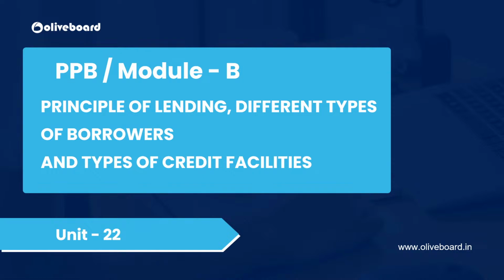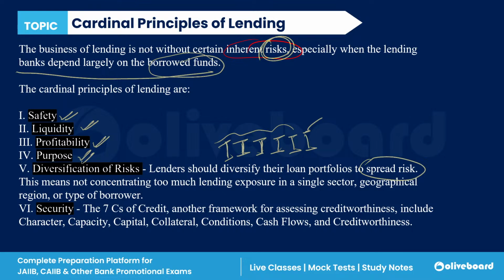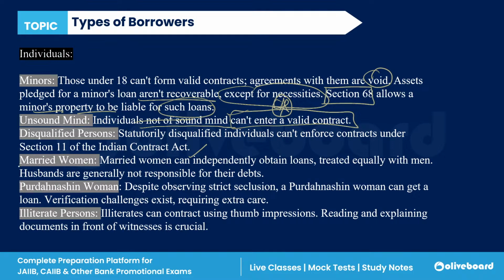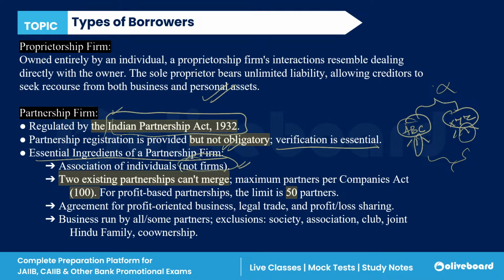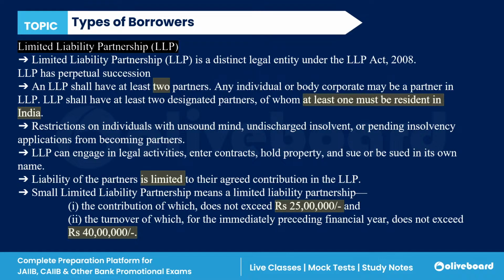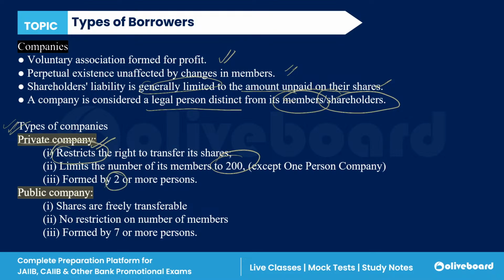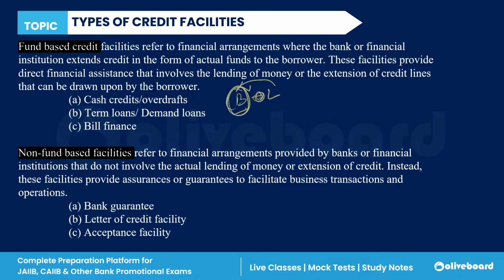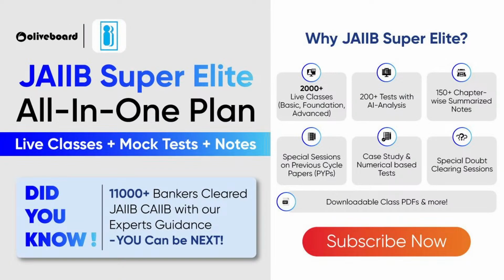JAIIB May 2025 | JAIIB PPB Module B Unit 22 | JAIIB English Medium | JAIIB Exam Preparation 2025